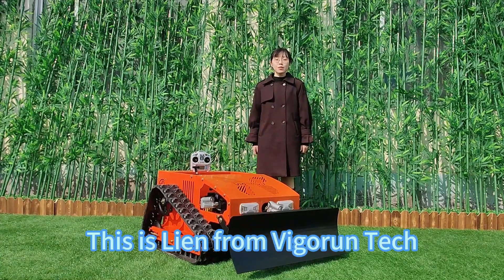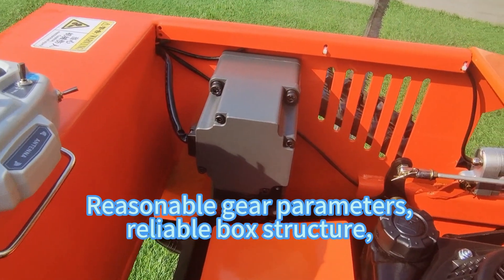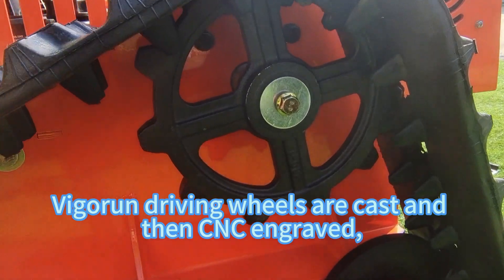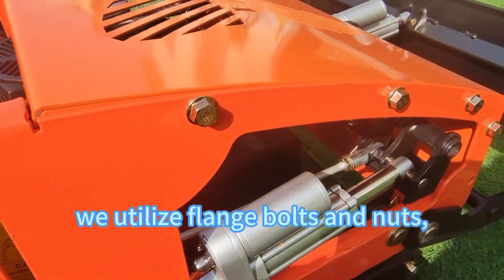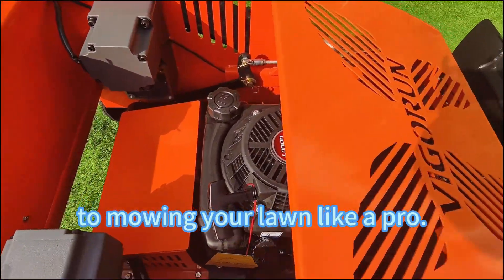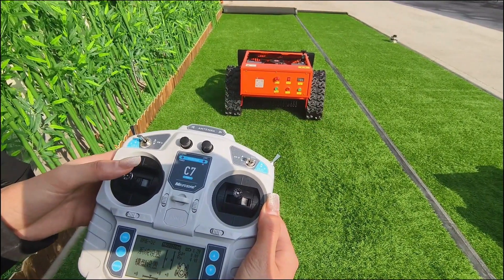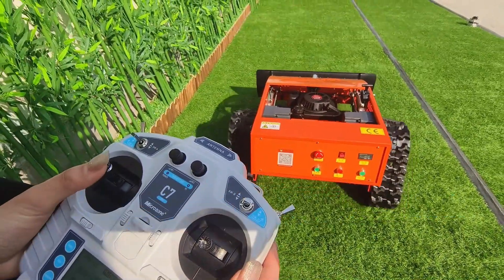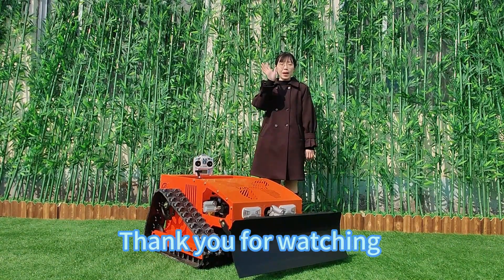Product introduction: Brushless Remote Control Crawler Weed Mower (VTC550-90 With Snow Plough)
Brushless Remote Control Crawler Weed Mower (VTC550-90 With Snow Plough)

Features:
1) Security
2) High efficiency
3) Easy to use
One key electric start, and adjust the cutting height quickly and easily by remote control.
4) Easy to maintain
5) Easy to transport and store
Light weight, and with backup battery, can move the mower without starting the gasoline engine.
6) Wide range of applications

Specification:
Model: VTC550-90
Cutting Width: 550mm
Walking Speed: 0-4km/h
Working Degree: 0-35°
Adjustable Cutting Height: 10~150mm
Remote Control Range: 200m

Engine
Fuel Type: Gasoline
Brand: Loncin
Power / Emission: 9Hp / 224cc
Engine Type: Single cylinder, four stroke
Start Method: Electric start
Emission Standard: Euro5/EPA
Fuel Tank: 2L
Working Time: 2h

Walking Motor
Voltage / Power: 24V / 500W

Dynamo: 28V 1500W
Battery: 24V 12Ah

Machine Size: 1200*920*620mm
Machine Weight: 160kg